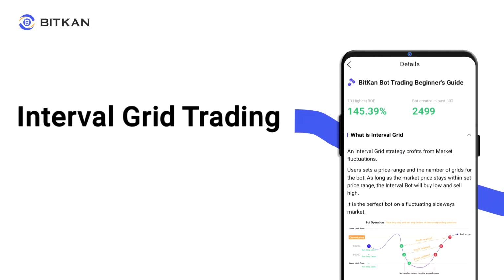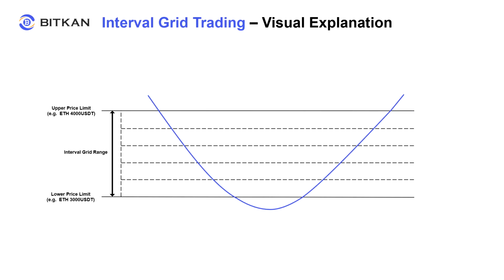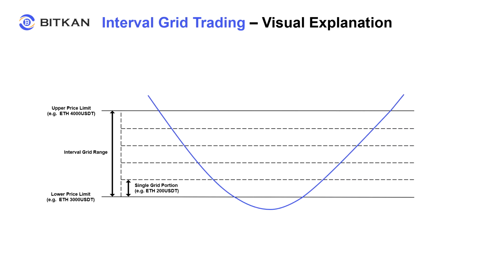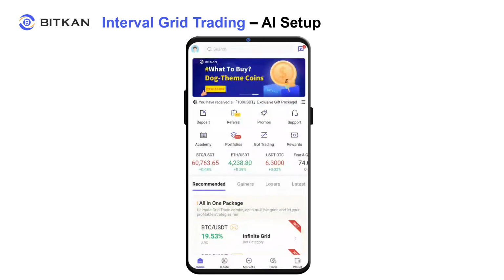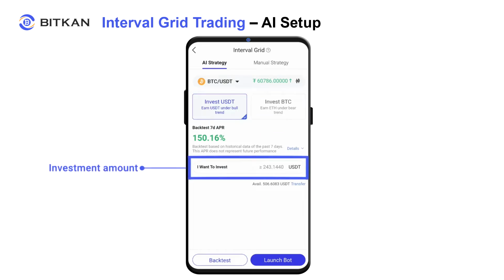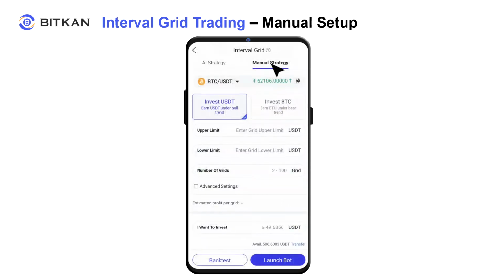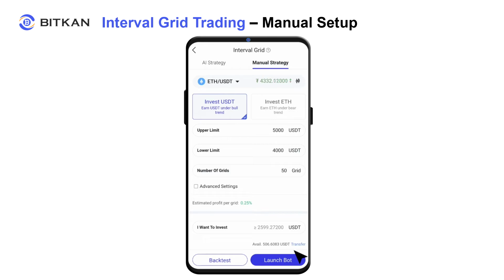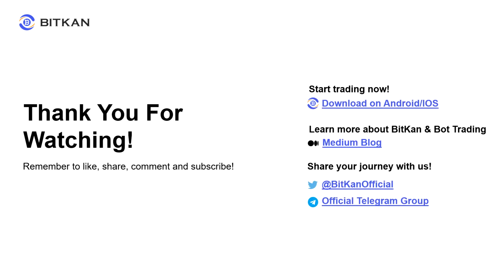How To Use Interval Grid Trading Bot On BitKan | Explained With Animations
The core idea of Grid Trading is "Buying Low, Selling High." The price range is distributed into a grid, and the funds are divided into a number of equal parts. As soon as the price of an asset reaches one of the pre-determined lines above the current price, it is time to sell. it works the same for buying too. The difference between buying low and selling high of each cell forms the profit. Given the constant volatility of the cryptocurrency market, there are plenty of opportunities for an interval grid trading bot to produce daily consistent profits, even while you're asleep.

Also, do you know that BitKan is currently having a Welcome Bonus Promotion? Start your crypto journey with us today, and earn up to $100 USDT with our Newbie Trading Pack!